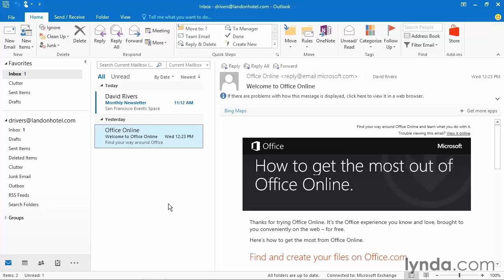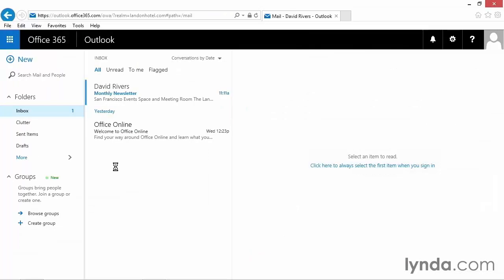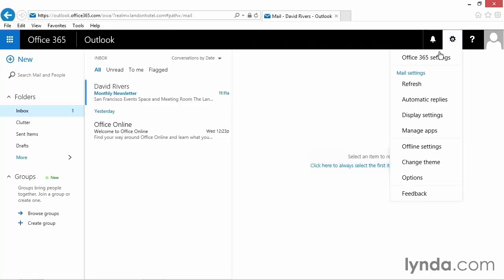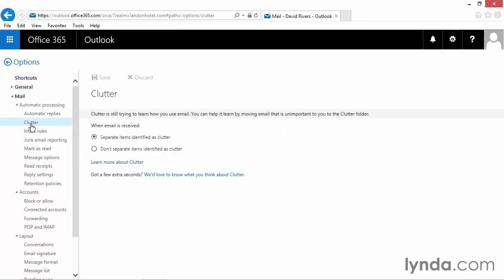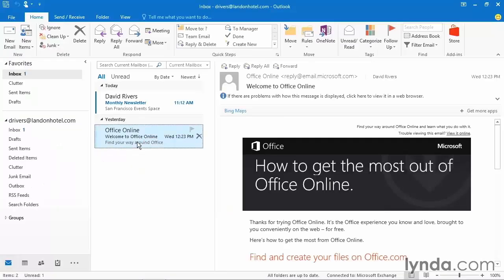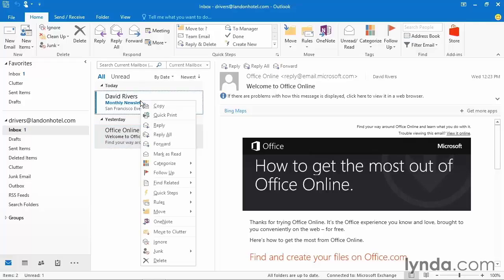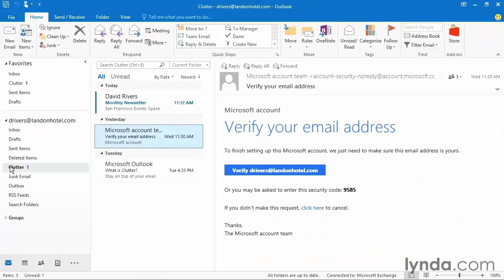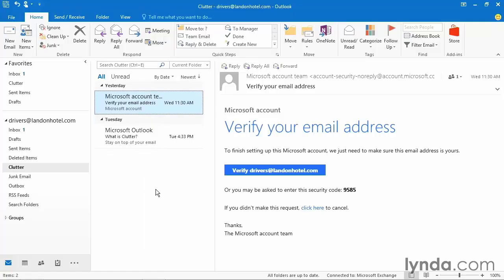015 Streamlining your inbox with Clutter